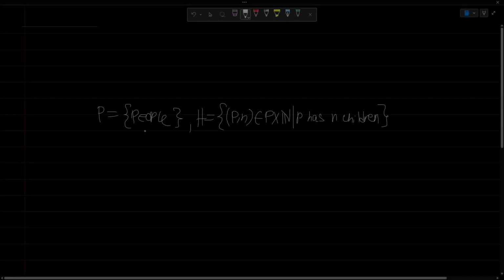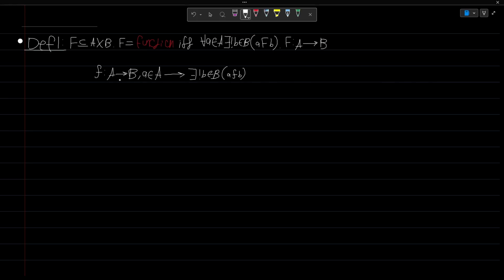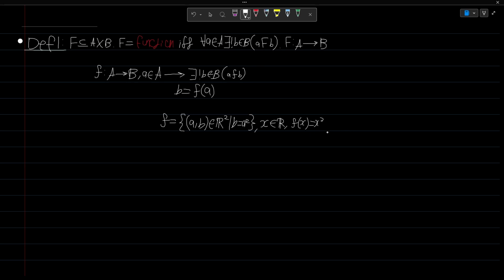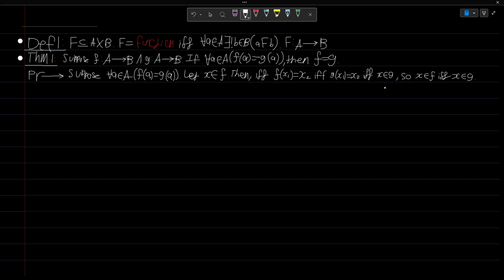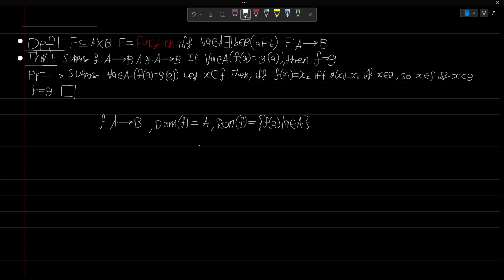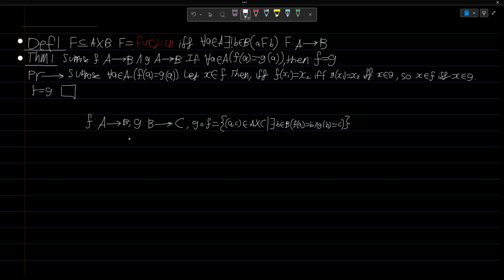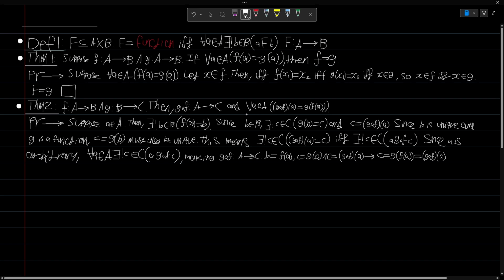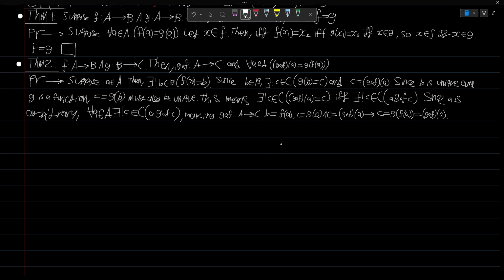this is what a function ACTUALLY is (part 2):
set-theoretic intro to functions